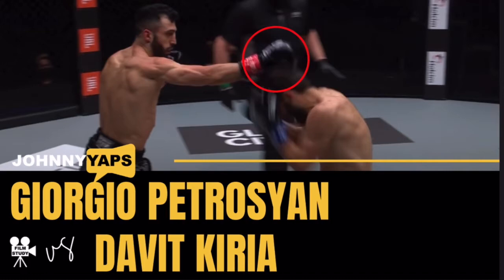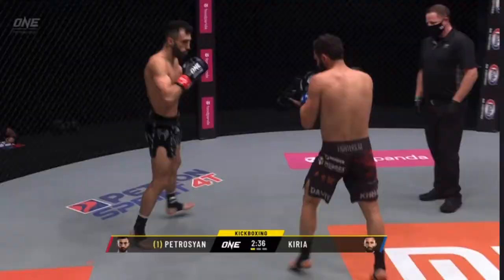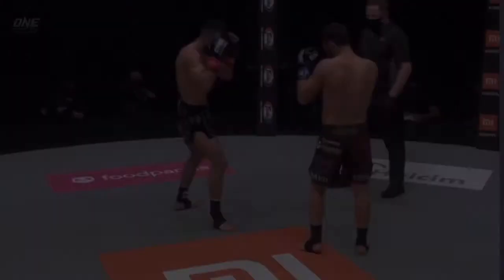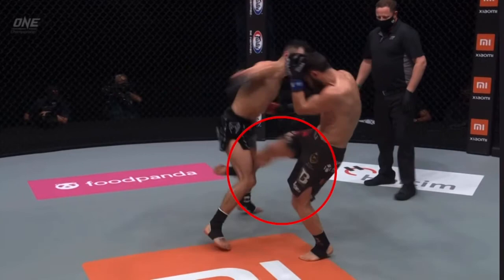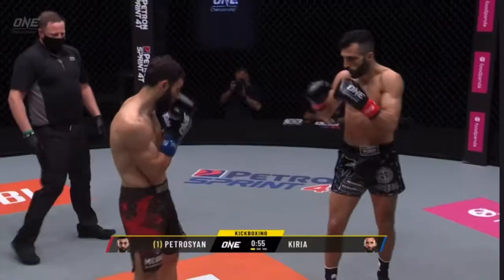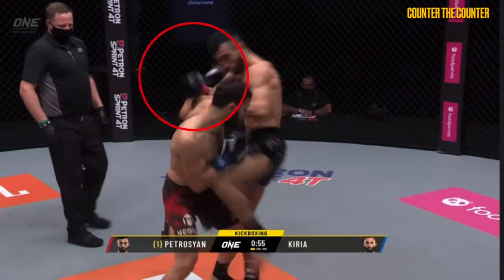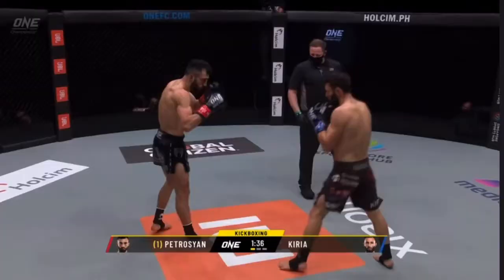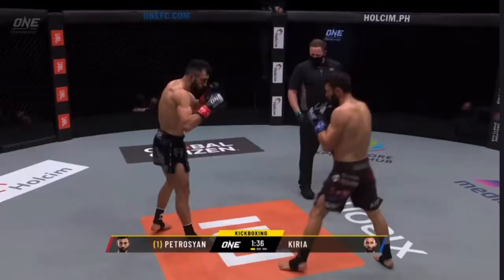Film study: Giorgio Petrosyan vs Davit Kiria - One Championship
Hi All!

I’ve been a little busy recently so didn’t get an opportunity to get this film study up, however I’m still going!

I really enjoyed watching this fight from One Championship’s fists of fury event and there was lots to study in this fight.

That said, I think less is more when doing these studies.

I always like testing these takeaways in my own training and I hope you enjoy getting something out of this study as well!

Massive props to both Giorgio Petrosyan and Davit Kiria for letting us witness great martial arts and to One Championship for putting these events together.